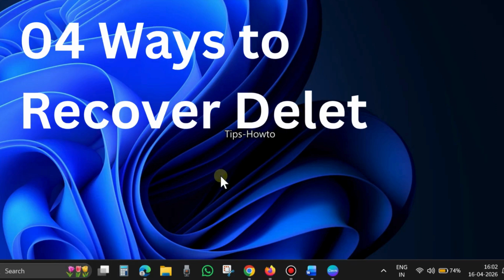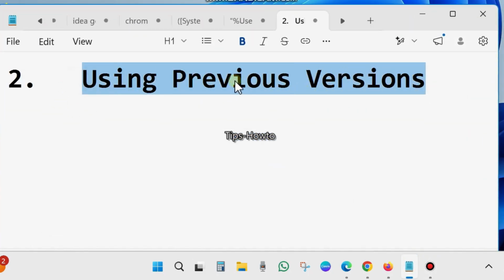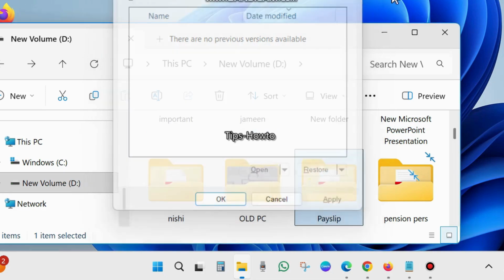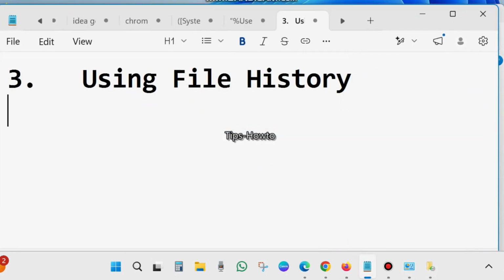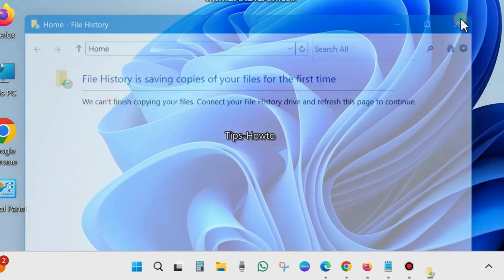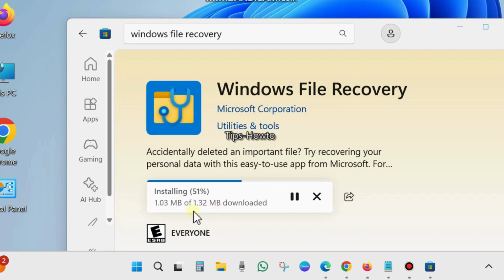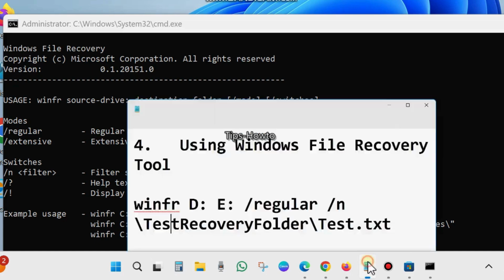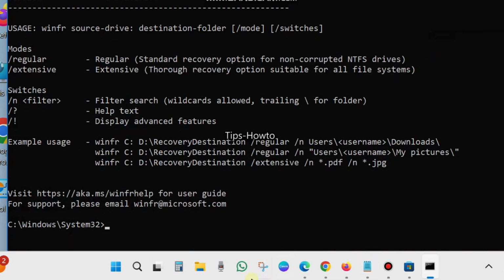4 Simple Tricks to Recover Deleted Files in Windows 11 (2026 Guide)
How to Recover Deleted Files in Windows 11 | 4 Proven Methods. How to Restore Deleted Files in Windows 11 Without Losing Data. Accidentally deleted important files on your Windows 11 PC? Don't worry! In this video, you'll learn 4 effective ways to recover deleted files in Windows 11, including recovering files from the Recycle Bin, using File History, Windows Backup, and professional file recovery tools.

Whether your files were recently deleted or permanently removed, these methods can help you restore photos, videos, documents, and other important data quickly and safely.

In This Video:
Recover files from Recycle Bin
Restore files using File History
Use Windows Backup and Restore
Recover permanently deleted files with recovery software